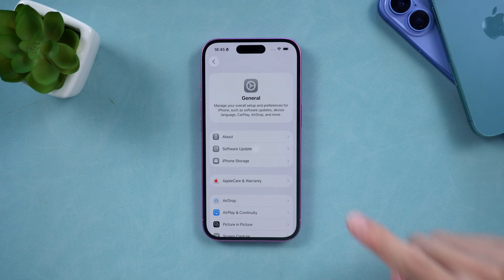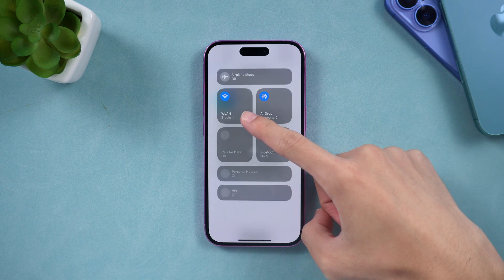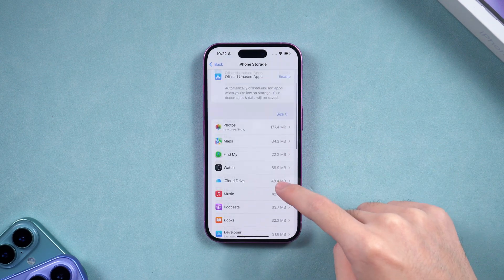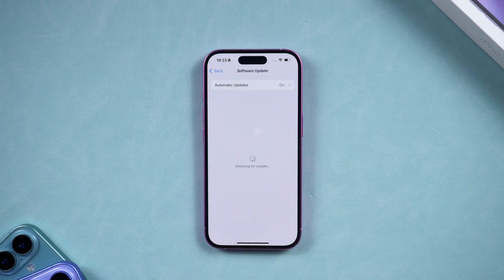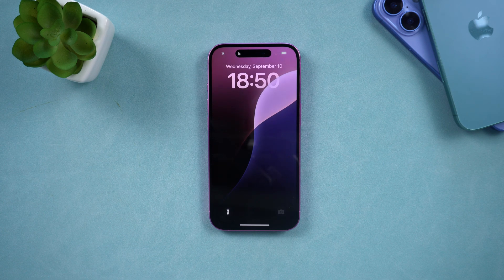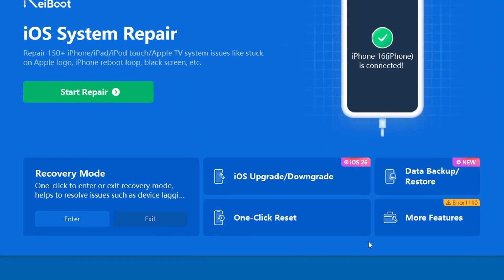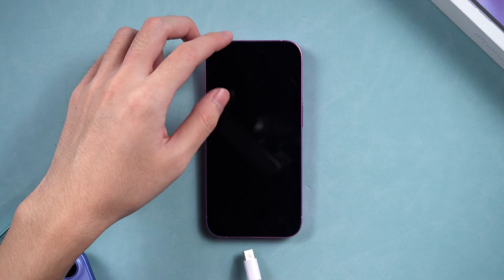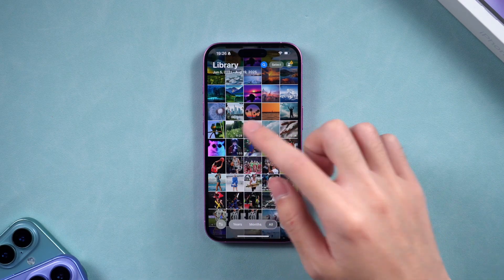Unable to Install iOS 26 Update? Fix it and Update iOS 26 Official Now!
Having trouble updating to iOS 26 or iPadOS 26? Getting stuck on “Unable to Check for Update” or “Unable to Install Update”? Don’t worry—this video will walk you through simple and effective solutions to fix these problems.  Let's get started!

⏱* TIMESTAMP*
0:00 Intro
0:37 Method 1: Check your iPhone storage space
1:10 Method 2: Delete and reinstall the iOS 26 update
1:40 Method 3: Force restart your iPhone
2:04 Method 4: Use Reiboot to upgrade
3:02 Method 5: Use iTunes to upgrade

💡*Solutions Recap*
Method 1:Check Storage
Make sure you have at least 15GB free before updating.
Method 2:Delete & Reinstall Update
Remove the iOS 26 update file in iPhone Storage and download it again.
Method 3:Force Restart
Refresh your iPhone by force restarting, then try updating once more.
Method 4:Use ReiBoot
Safely upgrade to iOS 26 without data loss, faster and more reliable.
Method 5:Use iTunes
Connect your iPhone to iTunes on your computer and update manually.